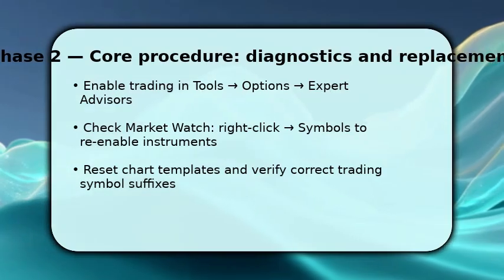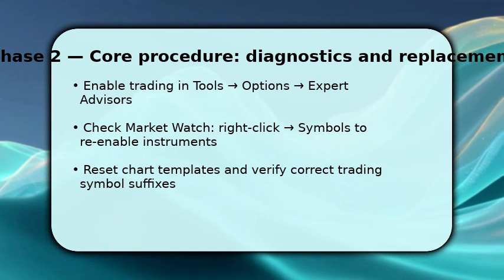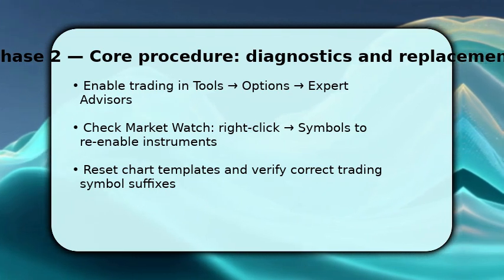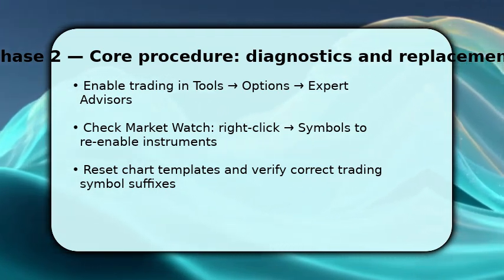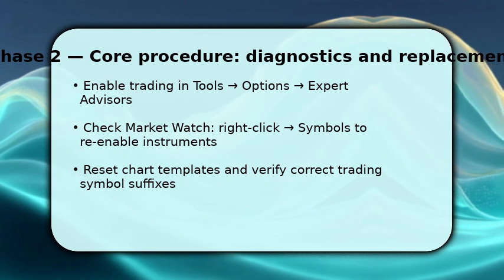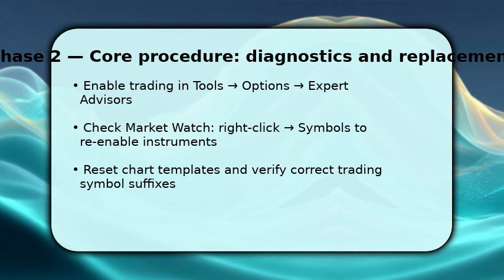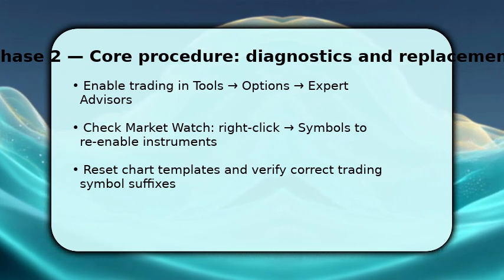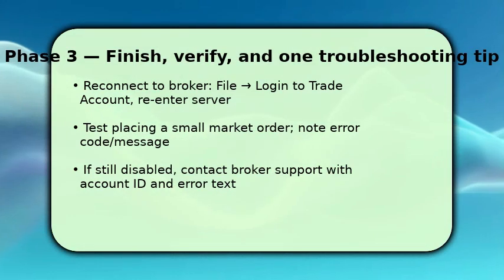How to Fix Trading Disabled Mt5 (easy Method)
How to Fix Trading Disabled Mt5 (easy Method) | 🔒 Surfshark VPN Deal — Stay private and secure. $1.99/mo + 3 Months Free ▸

Discover the simple steps to reactivate your MT5 trading account when it's disabled. This video guides you through troubleshooting common issues, updating settings, and contacting customer support effectively.

MT5 Trading Disabled, Activate MT5 Account, Trading Platform Issues, false, MT4 Activation Guide